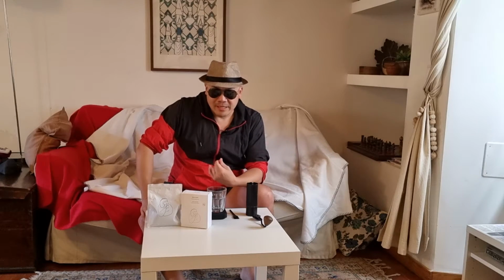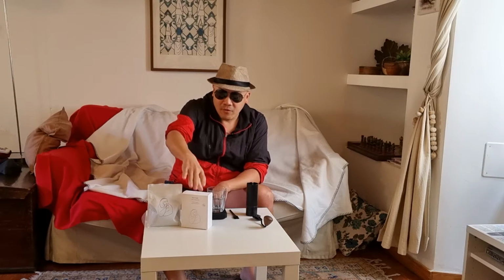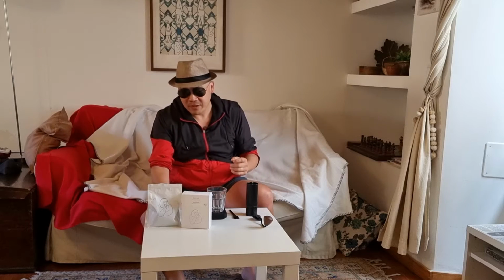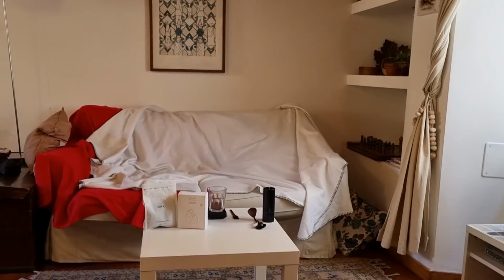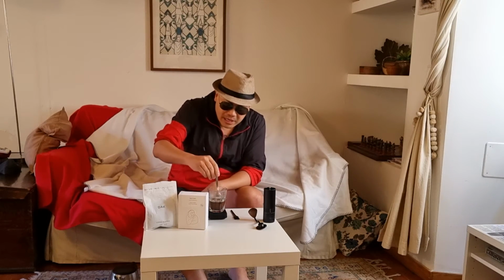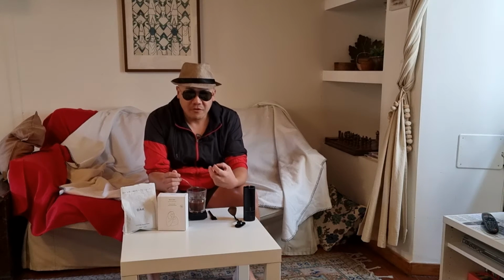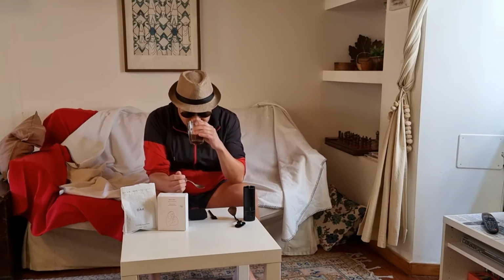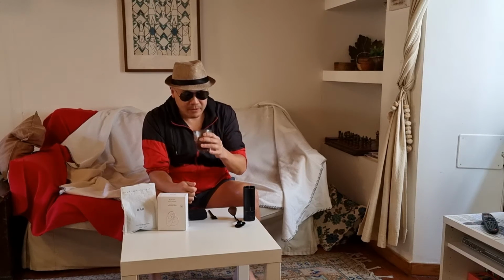'World Top 50 Coffee Roaster' - DAK of Amsterdam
First review of a Coffee from a 'Worlds Top 50 roasters'

Always ratio of 1:16